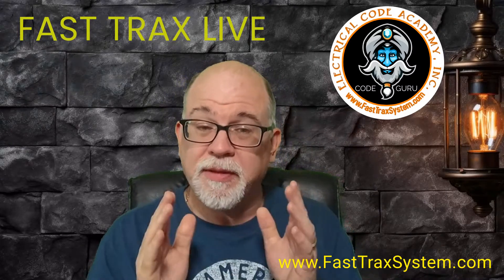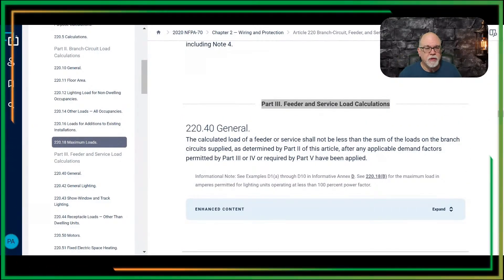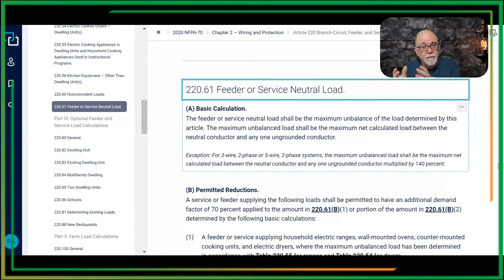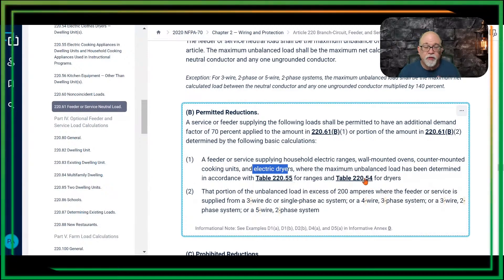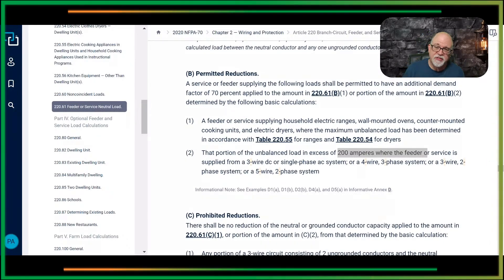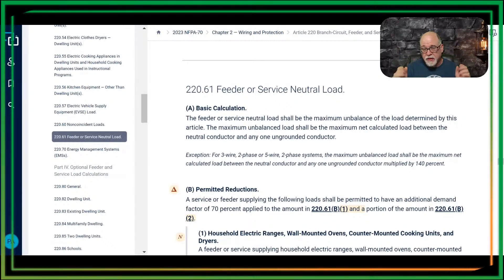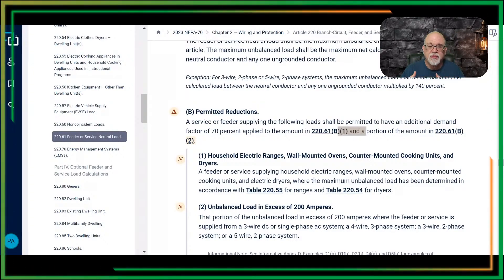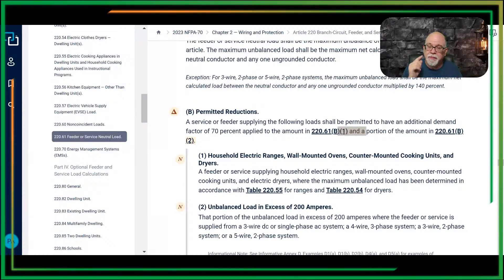2023 NEC Change | Neutral Service or Feeder Load Calculations - Permitted Reduction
Welcome to the ultimate resource for apprentice and journeyman electricians aiming to ace their National Electrical Code (NEC) exam! Our comprehensive course is meticulously crafted to equip you with the knowledge and skills to pass flying colors. Dive deep into NEC regulations, codes, and standards crucial for electrical installations and inspections.

In this episode we are talking about how a small change can be a big change when taking an electrical exam and doing a neutral load calculation utilizing 220.61(B)(1) or 220.61(B)(2). Can you apply BOTH to the neutral load calculation of just one of them? Well, that depends on the NEC edition you are using.